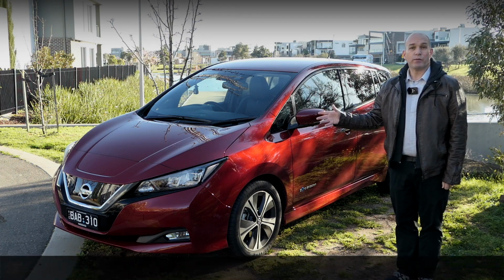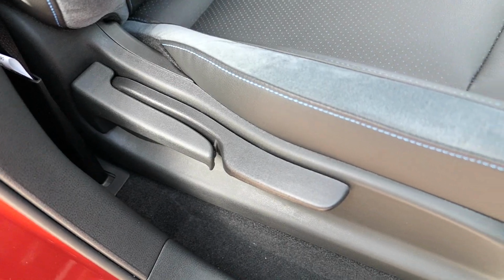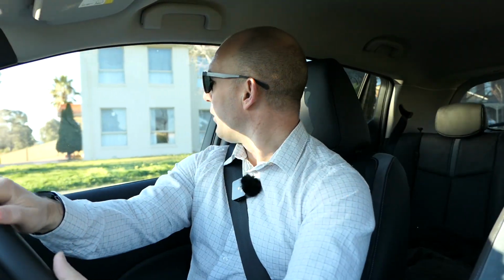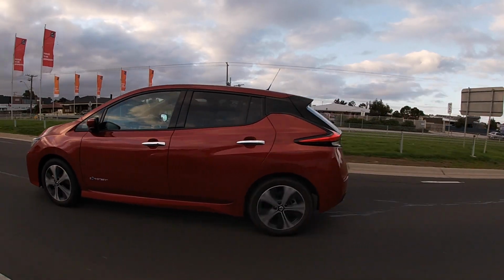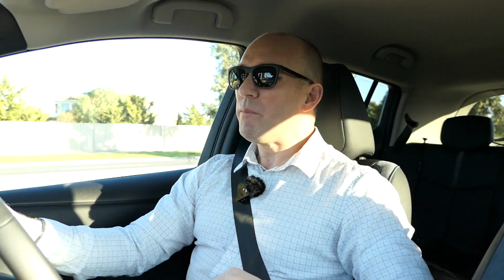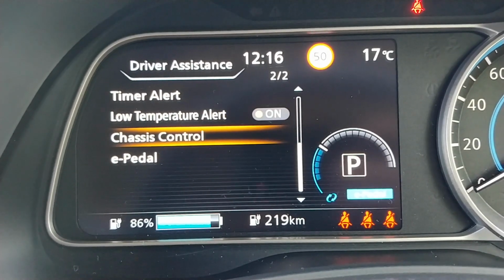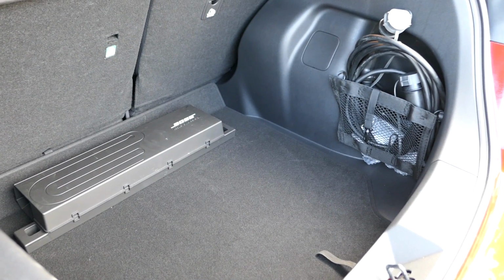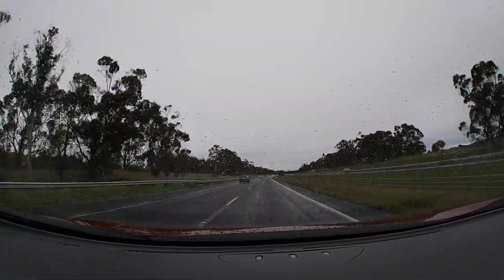2019 Nissan Leaf 2 Review | In-depth special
The 2019 Nissan Leaf 2 EV - Australia's most affordable electric car. Who is it for? How far can it go? How do I charge it? This and more in this in-depth review.

Some other channels which I think are great:

Transport Evolved with Nicki - with her British accent, but US base, this show is truly an great source of news around EVs, and sustainable content.

Now You Know with Zac & Jesse - US content with a focus on Tesla, and educating about climate change, and our progress towards a cleaner / greener future.